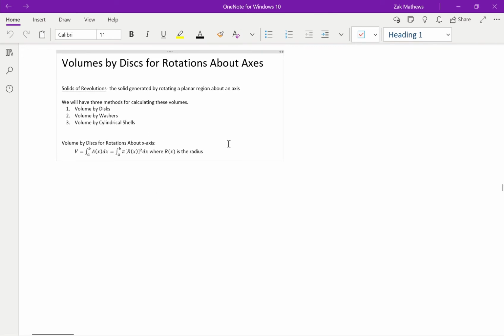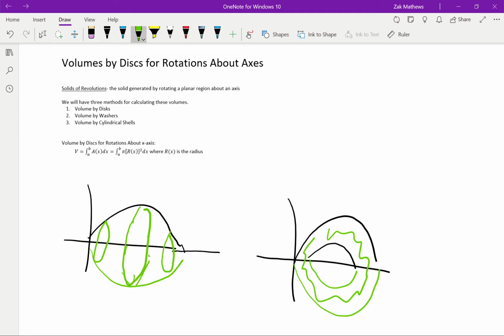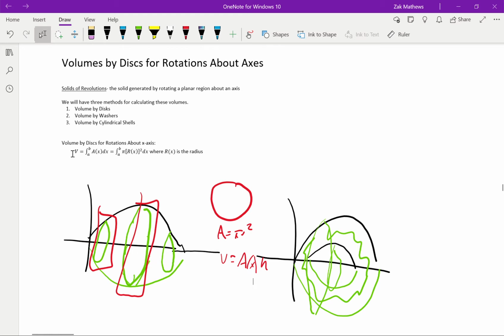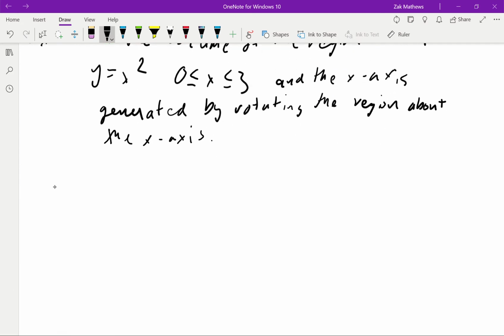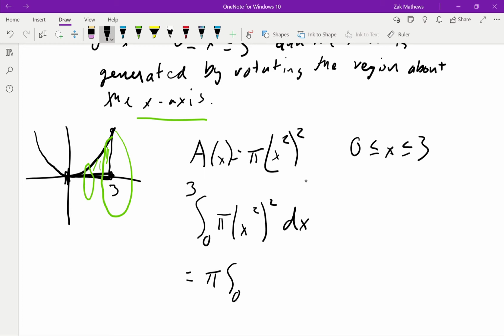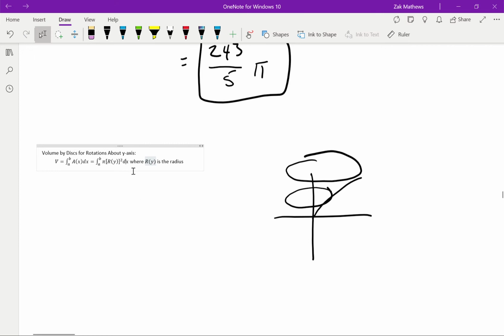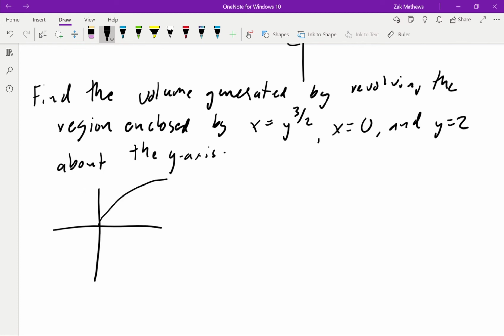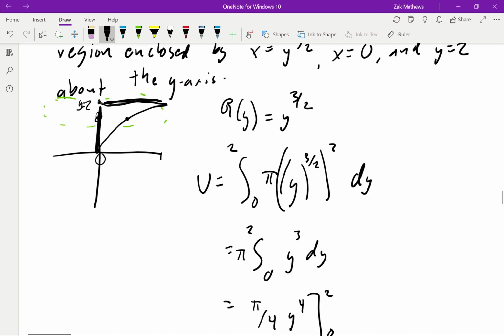Volume by Discs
In this video, I will demonstrate how to find the volume of a solid generated by revolving a region around an axis. I will do examples of both x and y axis rotations.